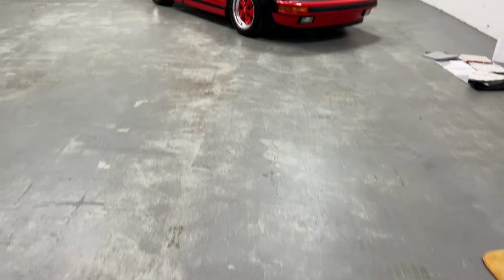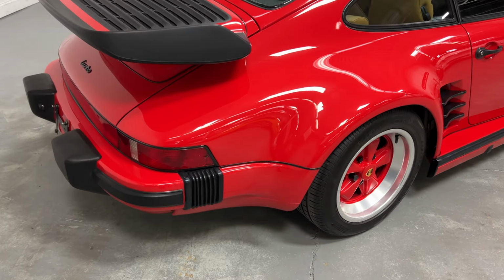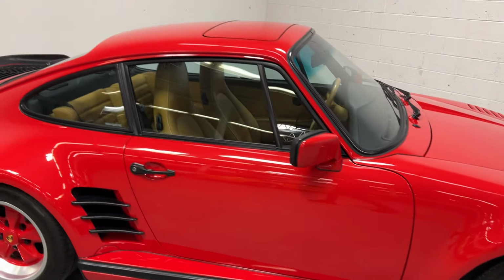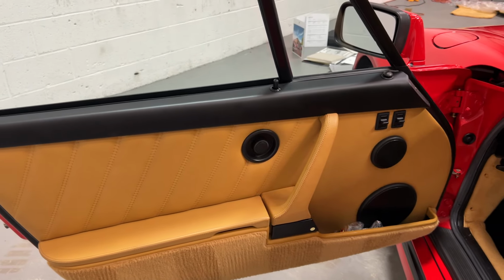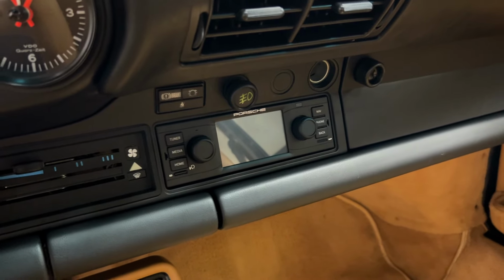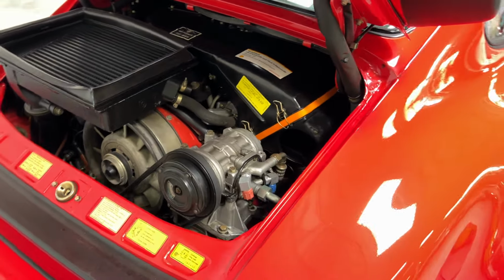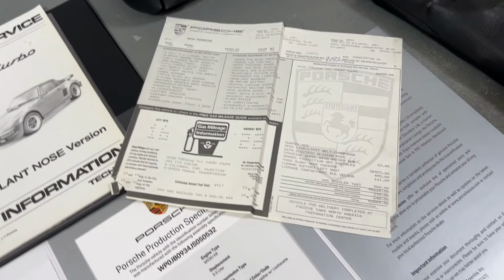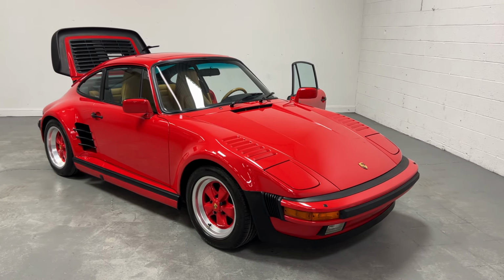1988 930S Slantnose Guards Red/Champagne 8,567 miles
Only 145 factory slantnose coupes were built for the US market in 1988. This example is 100% original; the only upgrade is a Porsche Classic radio. It has been carefully stored for the past 32 years and sparingly driven only 8,973 miles. Arguably, it is one of the cleanest all-original Slantnose coupes on the market today. It comes nicely equipped with special-ordered Champagne leather, a raised steering hub, and more! The final sale includes C.o.A., Porsche Classic certification, and the original window sticker.